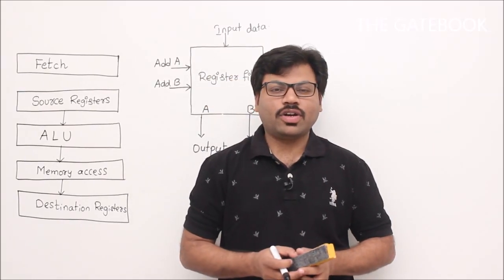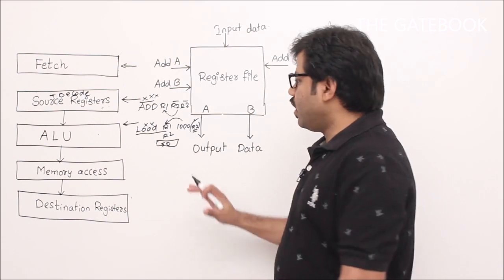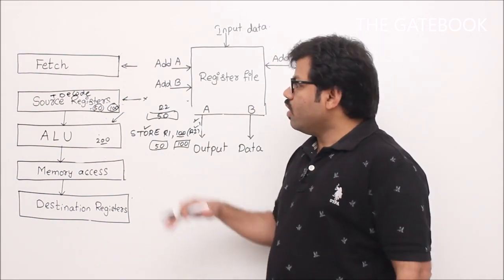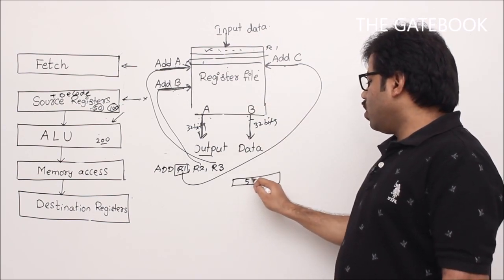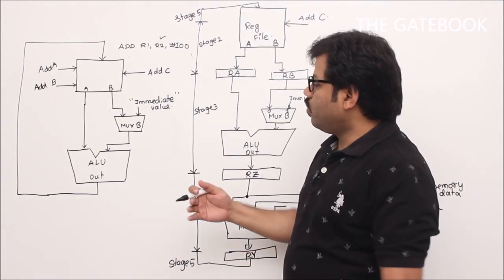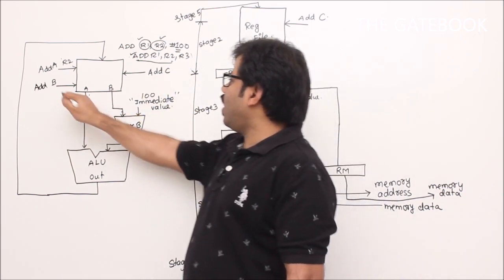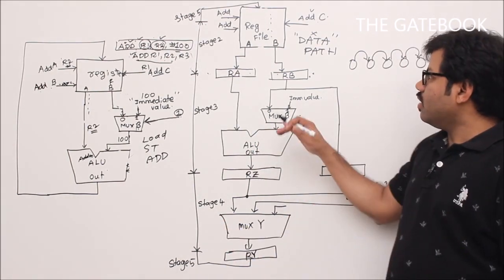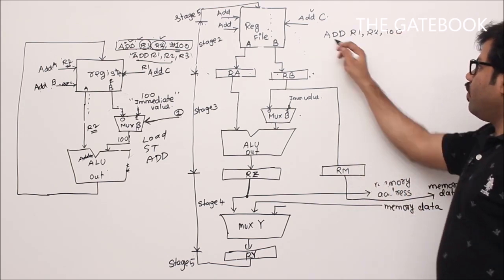Introduction to ALU and Datapath